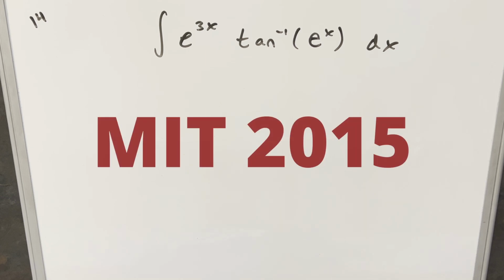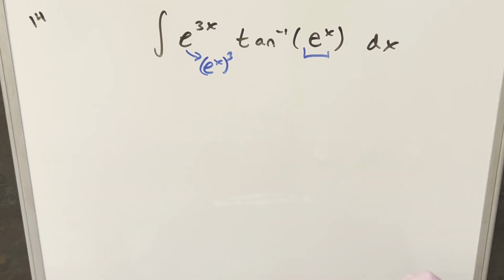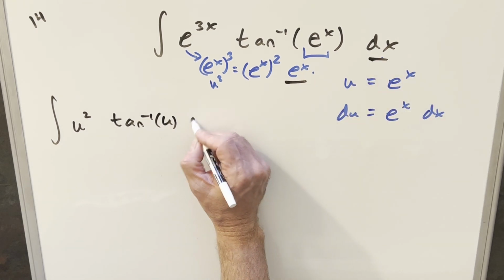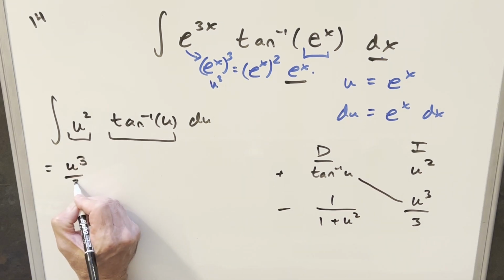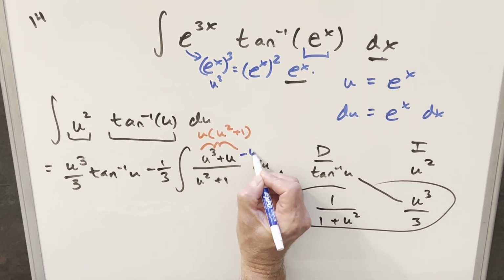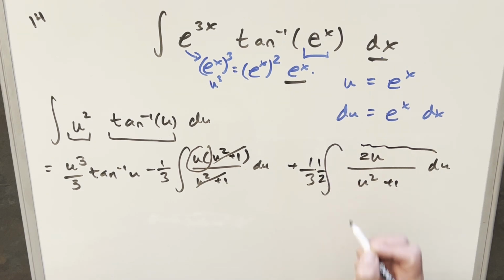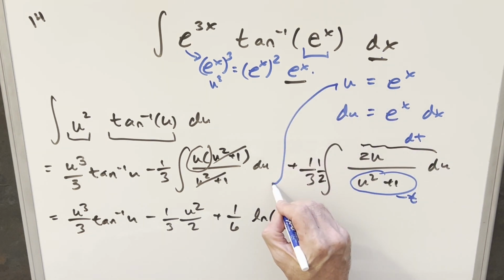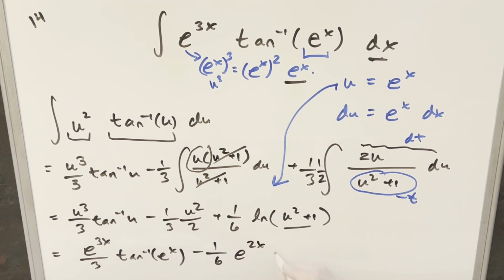MIT Integration Bee 2015 #14